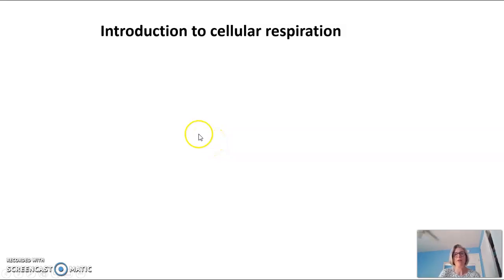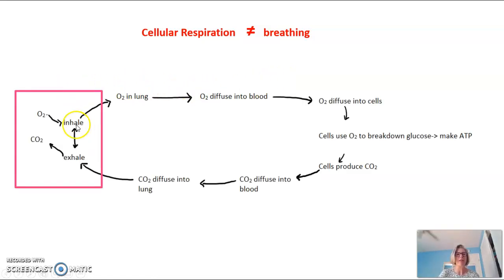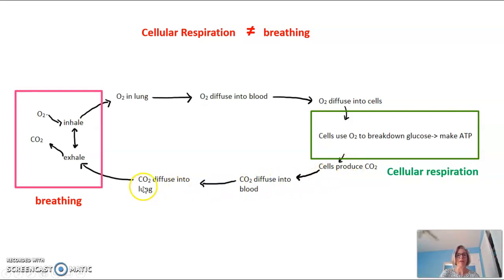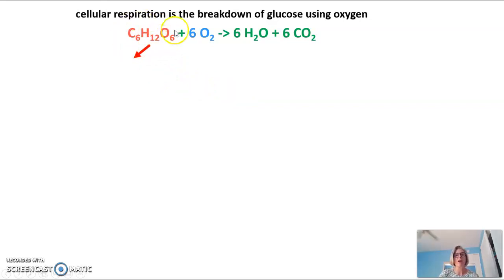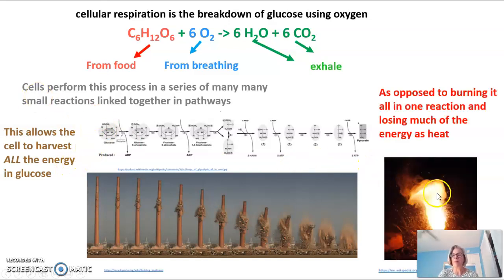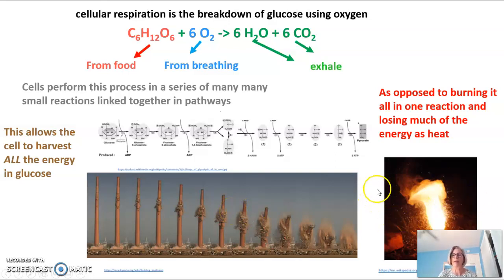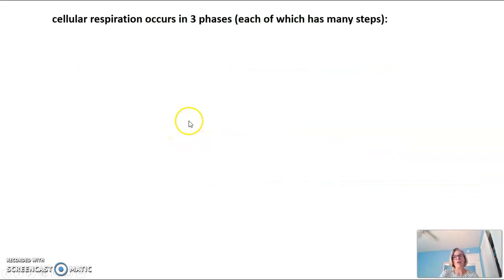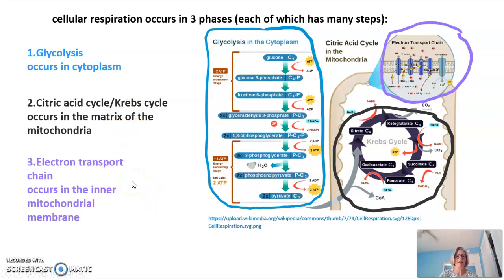Introduction to cellular respiration